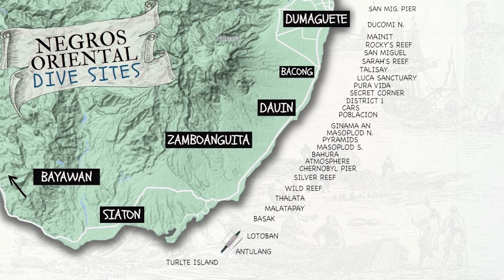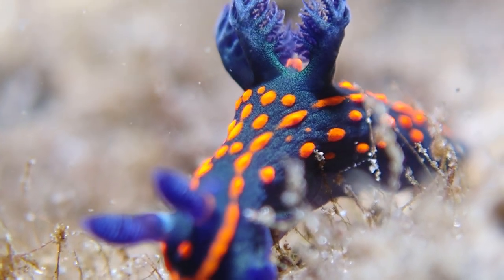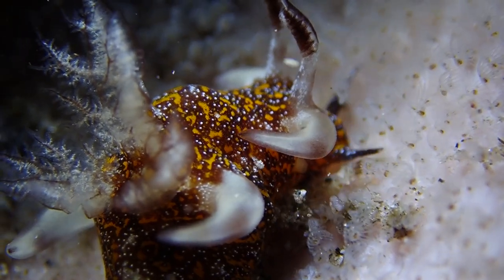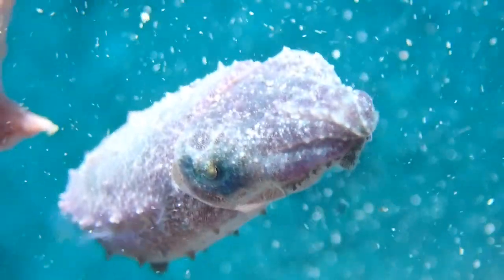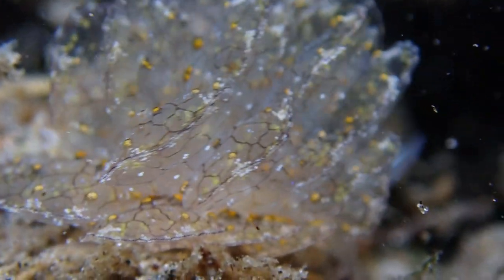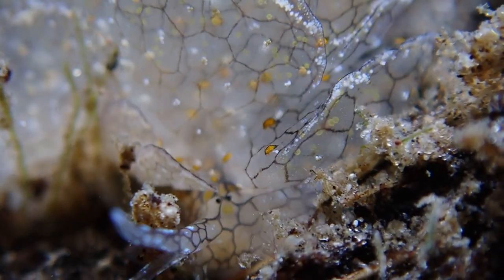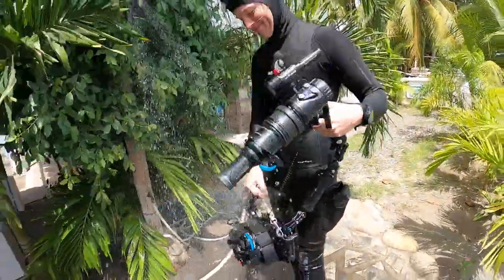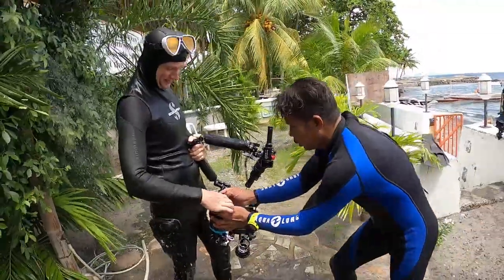We Found a NEW OCEAN SPECIES in Philippines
To collaborate with Critter Hunter hit us up at:
justin(@)critterhunter.net